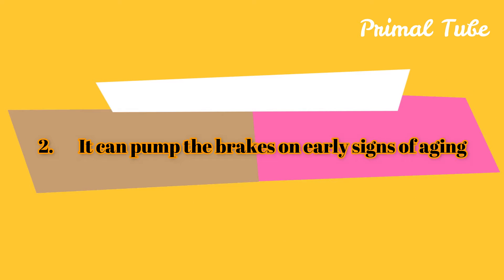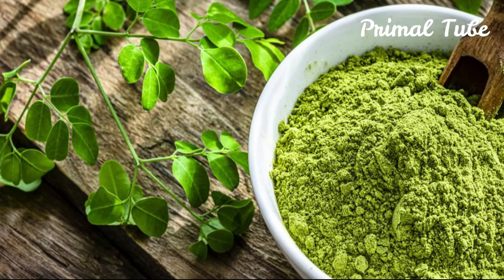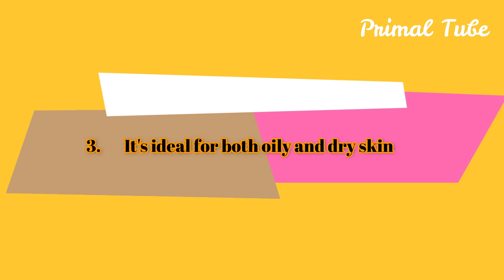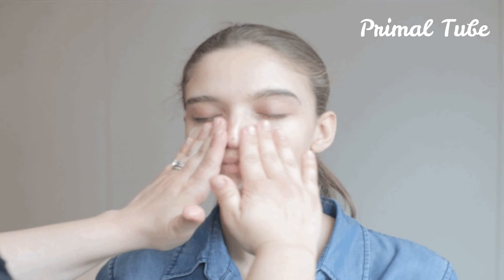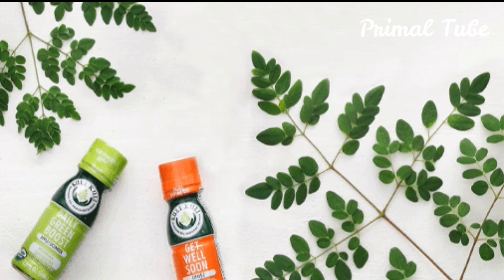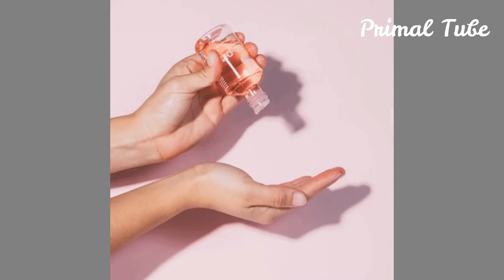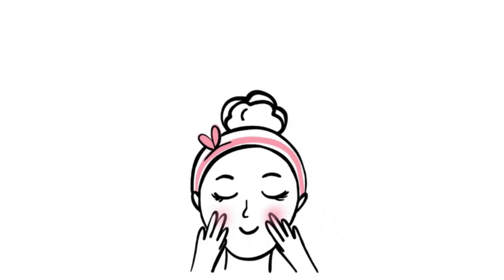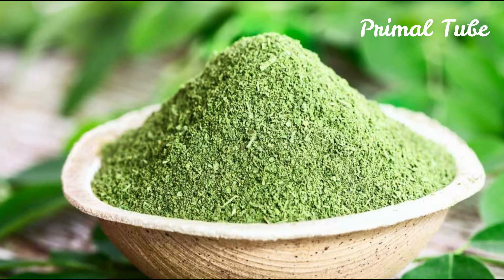Magical Leaves for Skin Care-Miracle Plant, Miracle Benefits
Hi viewers, Hope you are doing well.
Moringa oleifera is a fast-growing, drought-resistant tree of the family Moringaceae, native to the Indian subcontinent. Common names include moringa, drumstick tree, horseradish tree, and ben oil tree or benzolive tree. Moringa plant also known as drumstick tree is a highly beneficial plant that grows in the Indian subcontinent region. NASA has declared it the plant of 21st century due to its shockingly long list of benefits. Moringa grows very easily in warm tropical regions. It cures more than 300 diseases including diabetes, hormonal diseases, COVID-19, cancer, typhoid, hepatitis and so on. In this video we are going to talk about "MORINGA" leaves and its benefits for you skin.

Time Stamps:
Intro-0:00
What is Moringa & how it is good for your skin-0:03
How Moringa boosts skin's natural collagen formation-0:36
How Moringa reduces early signs of aging-1:04
How Moringa is ideal for both oily and dry skin-1:26
How Moringa reduces acne-2:08
How Moringa helps in wound healing-2:35
Outro-3:08

Wish You Good Health

Other Queries, Summery & Explanation:
1-What is Moringa good for?/How To Use Moringa For Maximum Benefits- Weight loss Drink and Glowing Skin Mask?
As an antioxidant, it seems to help protect cells from damage. Moringa might also help decrease inflammation and reduce pain. Moringa is used for asthma, diabetes, breast-feeding, and many other purposes, but there is no good scientific evidence to support these uses.
2-Why do people drink Moringa?
The leaves of the moringa tree contain several compounds that can stave off chronic disease. These substances include polyphenols, tannins, saponins, and others. Besides combating heart disease, liver damage, and diabetes, these compounds also fight chronic inflammation.
3-Is Moringa good for females?
Moringa is a superfood that has nourished women for thousands of years, and several studies suggest that it is a vital piece of overall women's health.
4-What does moringa do for your skin?
Due to its antibacterial properties, moringa is helpful in preventing acne breakouts on your skin. It also helps in removing blemishes, dark spots, pimples and blackheads. To achieve clear skin, you can apply a paste of moringa leaves on the spots of your face.
5-Can moringa make you look younger?
Moringa may help firm up your facial skin and also help reduce wrinkles and blemishes, making you look younger.
6-Can I use moringa mask everyday?
Moringa and turmeric face mask helps treat pimples and keep them at bay. You can use this as a daily spot treatment or use along with the above face mask on alternate days for best results. Use 3-4 times a week.
7-Does moringa oil brighten skin?
Moringa oil is rich in vitamin C (in fact, it has seven times more vitamin C than oranges), which can help brighten hyperpigmentation.
8-Is moringa good for skin and hair?
Moringa oil is high in antioxidants and fatty acids, making it a moisturizing, anti-inflammatory option for skin, nails, and hair. It can support the skin barrier, aid in wound healing, balance oil production on the scalp, and even delay signs of aging.
9-Is moringa good for dry skin?
Moringa oil helps in softening dry skin and maintaining moisture in the skin. It fights against issues like dermatitis, eczema, and psoriasis. Moringa oil is also perfect for conditioning dry and chapped lips.
10-What happens when you drink moringa everyday?
Consuming Moringa everyday may lead to modest reductions in blood sugar and cholesterol levels. Moringa leaves are highly nutritious and can be consumed everyday which proves to be highly beneficial for people who are lacking in essential nutrients.